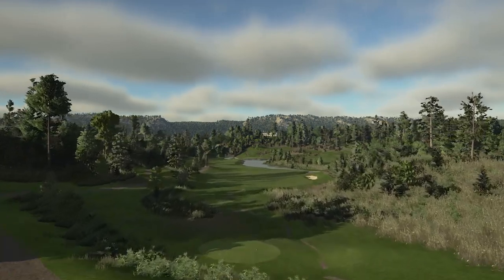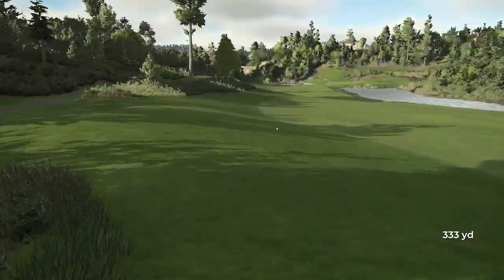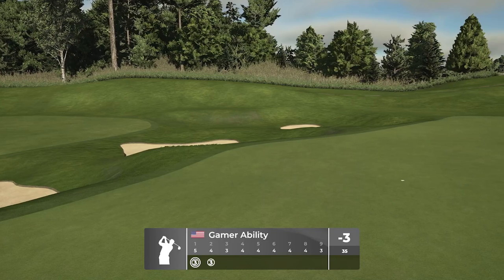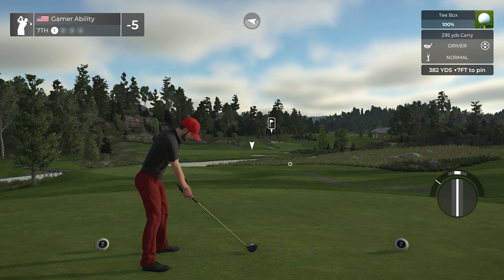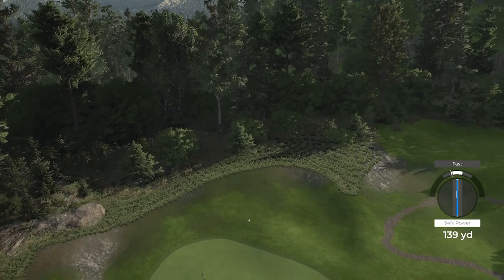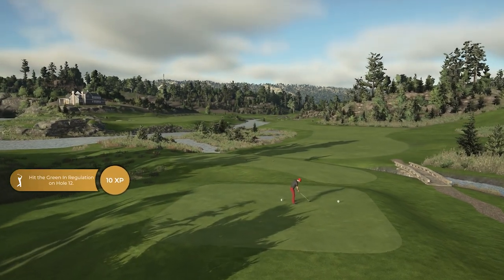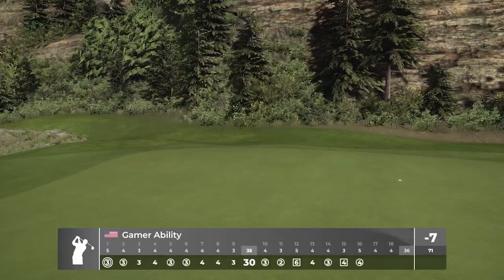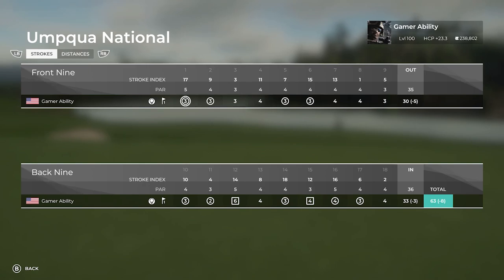BEAUTIFUL NEW Oregon Golf Course - PGA TOUR 2K21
TGCTOURS National Treasure Design contest course! NEW COURSE Umpqua National in PGA TOUR 2K21.  PGA TOUR 2K21 Course Showcase Series. Umpqua National designed by HoneyBadgerHacker! Check out this new 18 hole Golf Course in PGA TOUR 2K21.  Thank you to the designer for creating this great course!  Let me know what your best score is on this course in the comment section below.

Song: Everglow and We March Together
Artist: Patrick Patrikios